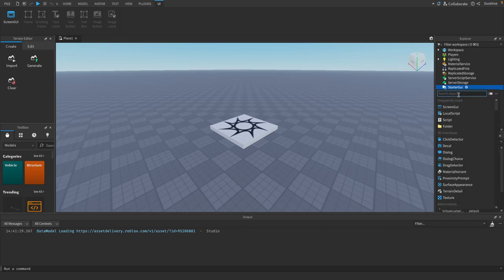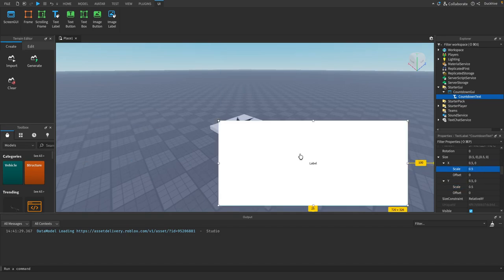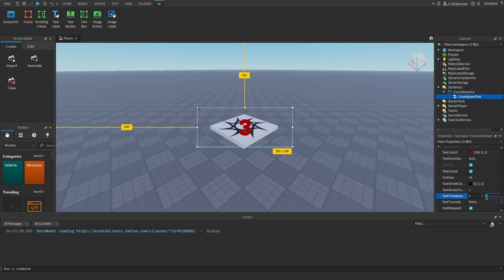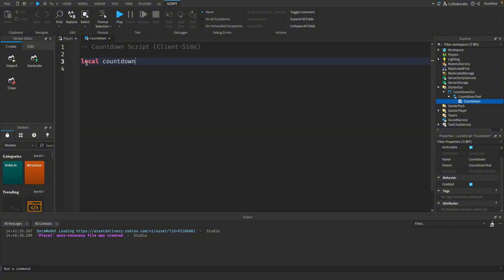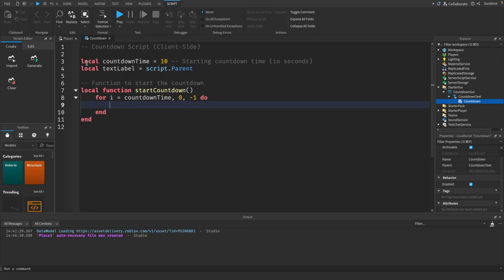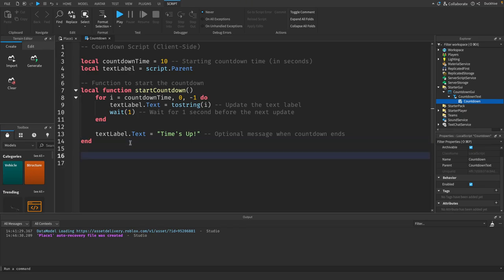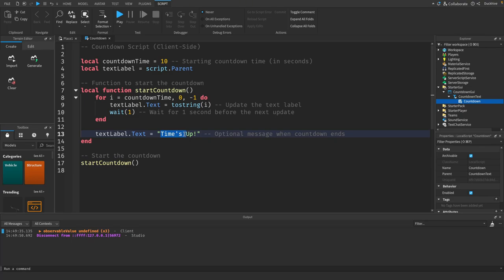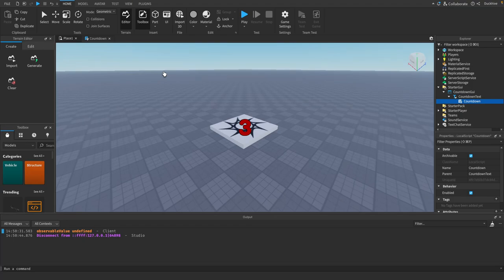How to Make a Countdown in Roblox Studio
🔟 How to Create a Countdown Timer in Roblox Studio (10 Seconds Left!)

In this tutorial, you'll learn how to make a simple yet effective countdown timer in Roblox Studio, perfect for your games and projects! ⏲️ Whether you're looking to create a tension-building countdown or just want to add a timed challenge, this guide will walk you through the entire process—from creating the timer UI to scripting the countdown logic. 🎮

🌟 What You’ll Learn:

-Designing a clean and easy-to-read countdown timer UI
-Writing a Lua script to handle the countdown mechanics
-Customizing the timer for any duration (e.g., 10 seconds left)

👾 This tutorial is beginner-friendly, so even if you're new to Roblox Studio or scripting, you'll be able to follow along easily. By the end, you’ll have a working timer that you can customize for any countdown in your games!